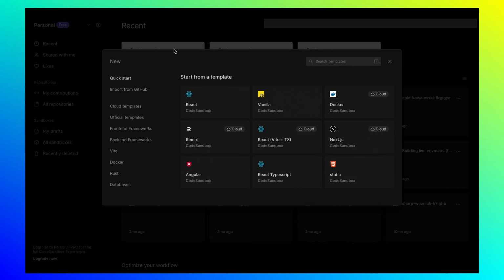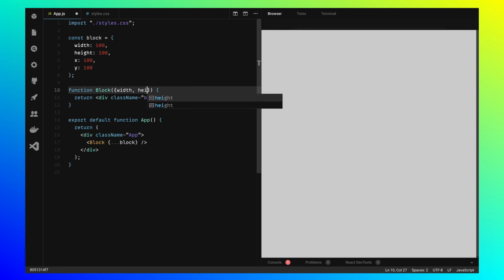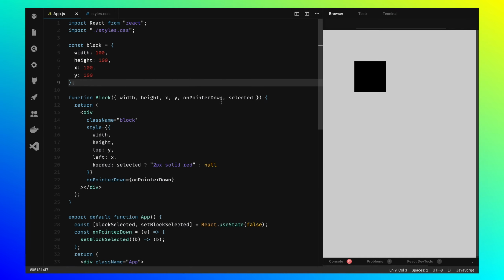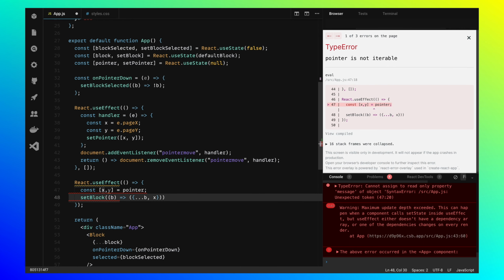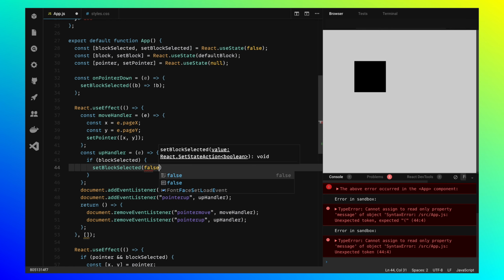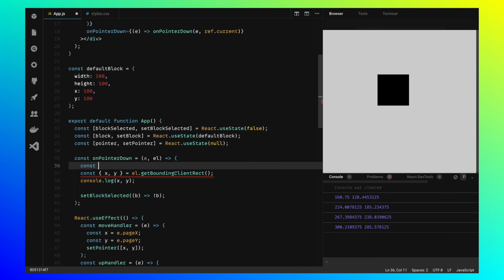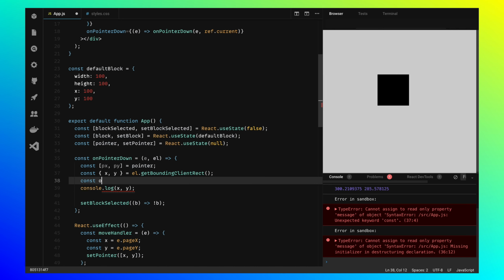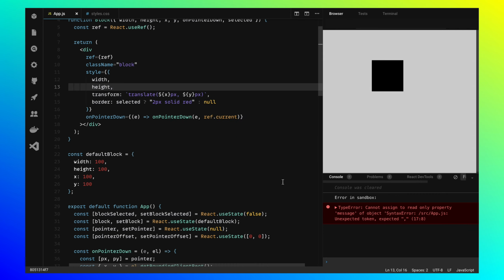Creating interactive objects in React | HTMXR_001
In this episode you'll learn how to create a draggable object with React, such an object that can be moved around with mouse pointer.